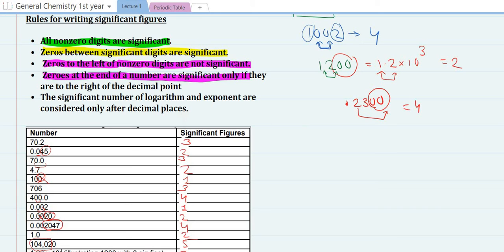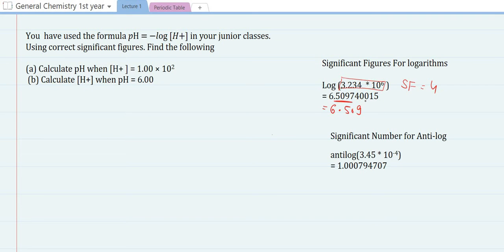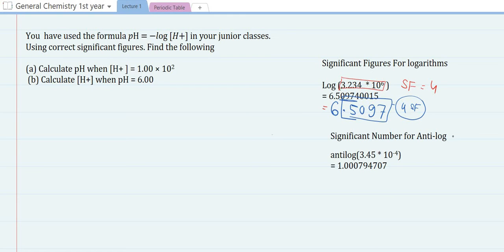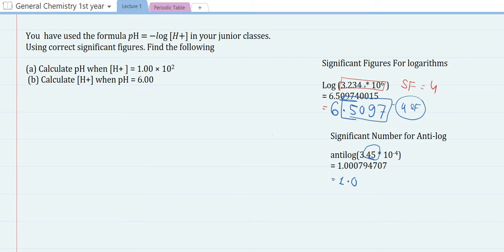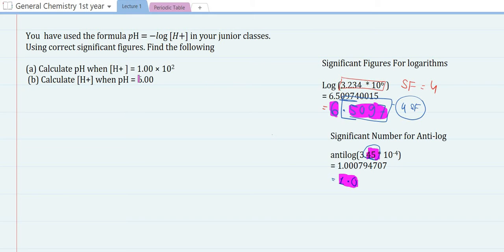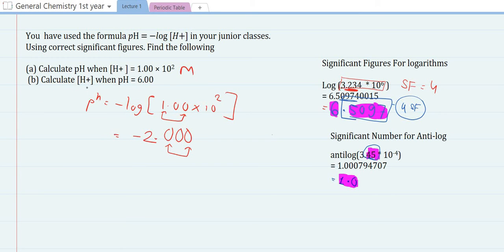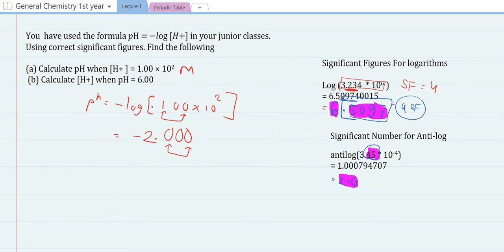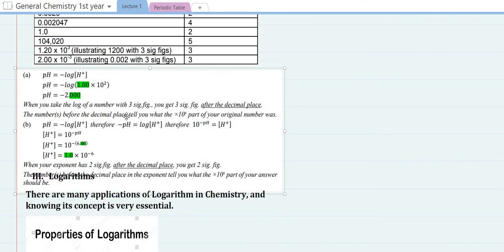General Chemistry | Significant Figures for Logarithms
There are two parts to every logarithm. The mantissa refers to the decimal portion. In a logarithm, just the digits in the mantissa are significant. When expressing a number in scientific notation, the integer, or characteristic, refers to the power to which the base (in the instances below, 10) is increased.

In this video, the ways we could write significant numbers for logarithm is illustrated.